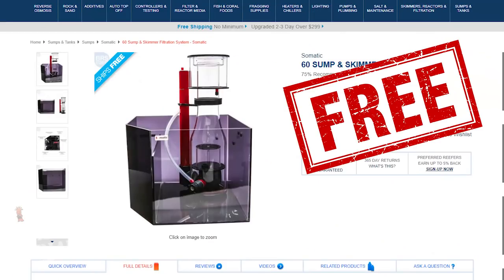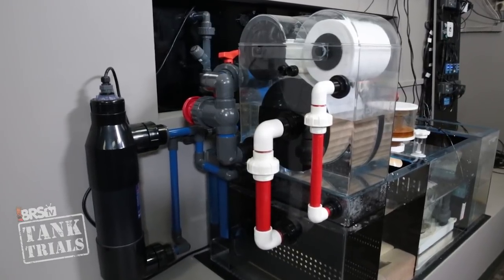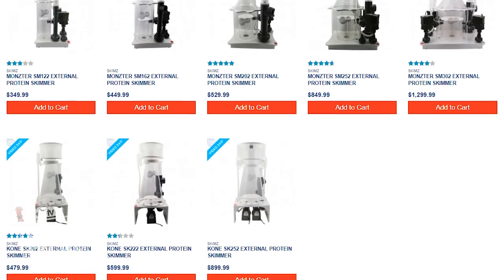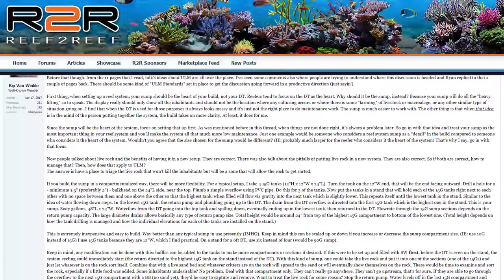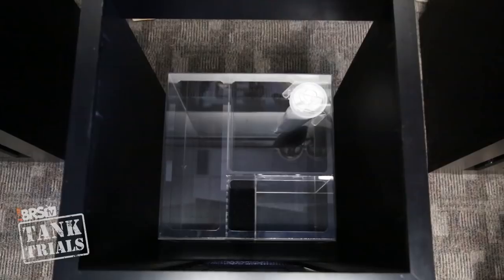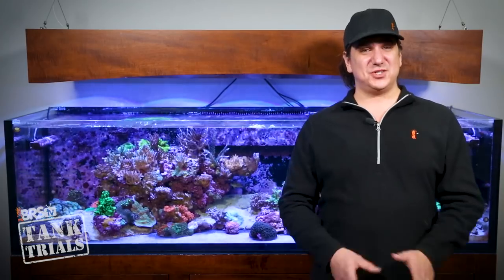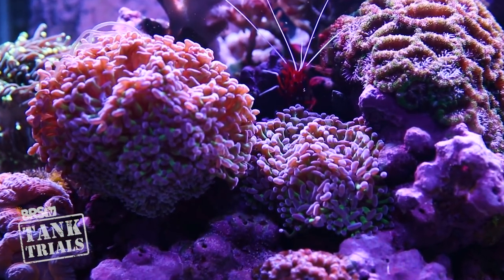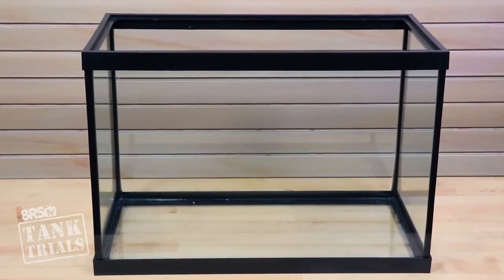ULM Tank Trials Ep-3: Sump Selection for Ultra Low Maintenance | BRStv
In today's BRStv Investigates - Tank Trials, Ryan discusses the criteria for selecting a sump that would be considered Ultra Low Maintenance. In this episode we're talking about sump size, ease of cleaning and plumbing and consider whether a sump is even necessary at all to maintain a ULM saltwater reef tank.

Don't forget to ENTER to WIN!

We have a few sumps that may fit your ULM needs!

Today on BRStv Investigates: Tank Trials, we're exploring the criteria for selecting a sump for an Ultra Low Maintenance tank. Follow along as we discuss options like the size of sump, how easy it is to clean and plumb or if a sump is even necessary as we take everything we've learned in our BRStv Investigates episodes and put them to the real test on real reef tanks!